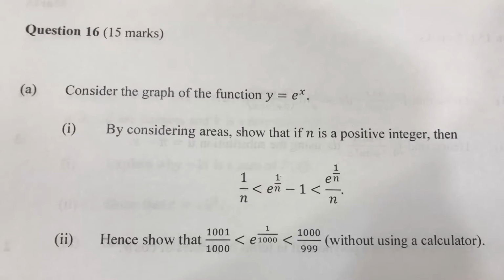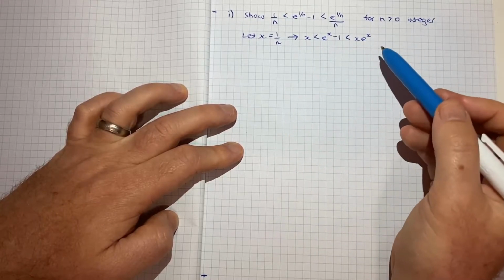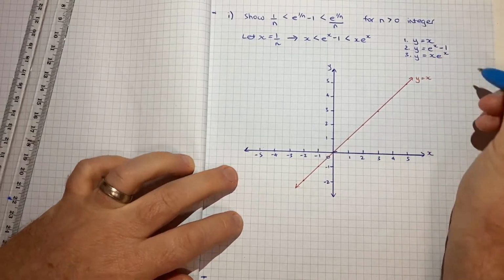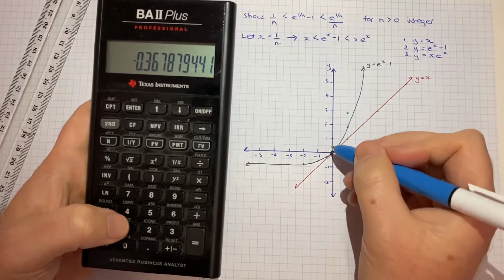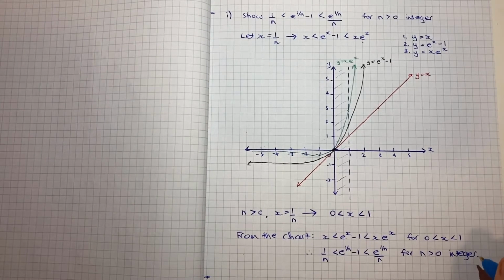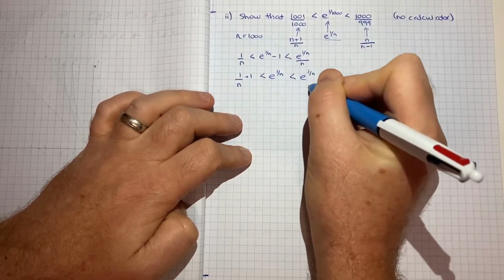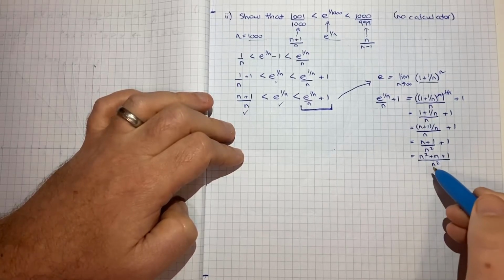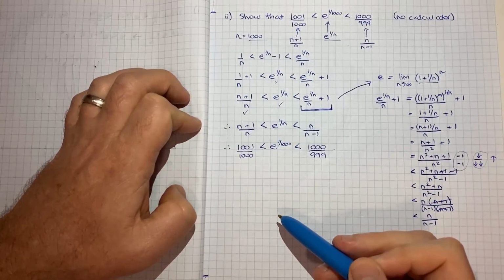How to prove an inequality by charting y = e^x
With reference to the chart for e^x, prove a generic inequality that then allows you to prove a more specific inequality without the use of a calculator.